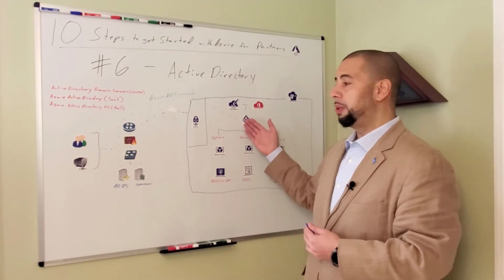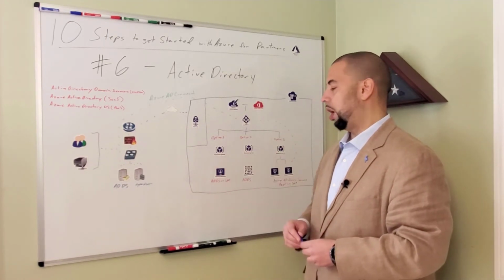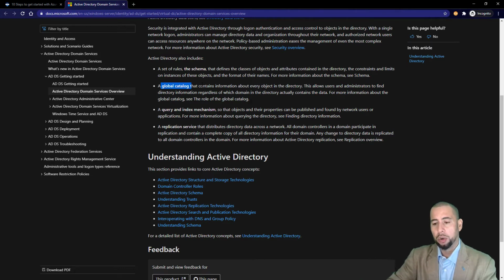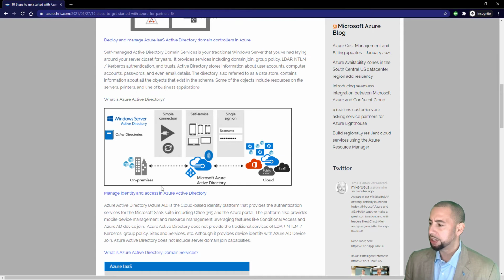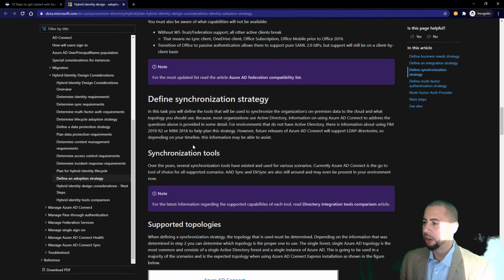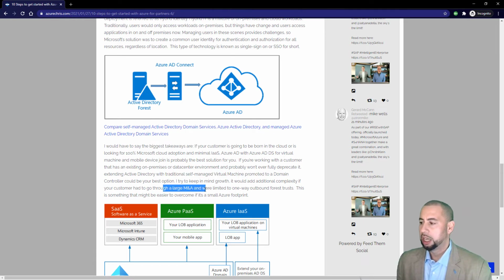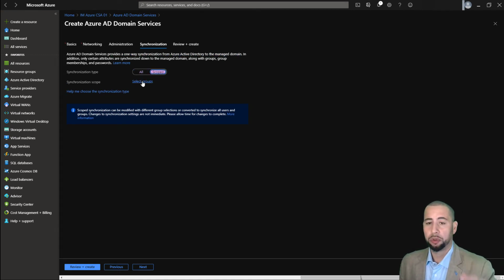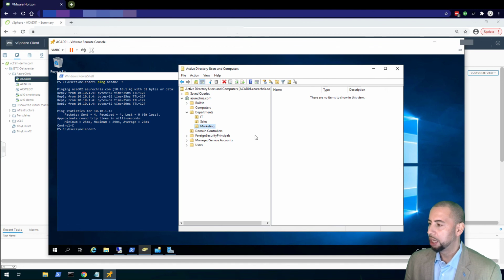10 Steps to get started with Azure for Partners - #6 Active Directory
We touched on Azure AD earlier while discussing RBAC, Custom Domains, and extending Active Directory identities into the Cloud. Now we must take a deeper look at the different types of Active Directory to understand what they offer. Active Directory is a huge topic to tackle and identity is now at the forefront of almost all security conversations, so I'm just going to touch on some of the most important concepts.

The 3 "flavors" of Active Directory are self-managed Active Directory Domain Services (AD DS), Azure Active Directory (Azure AD), and Azure Active Directory Domain Services (Azure AD DS).  Even though the names are very similar, they are designed with different organizational needs in mind.

Self-managed Active Directory Domain Services is your traditional Windows Server that you've had laying around your server closet for years.  It provides services including domain join, group policy objects, LDAP, NTLM / Kerberos authentication, and trusts. Active Directory stores information about user accounts, computer accounts, passwords, and even email details. The directory, also referred to as a data store, contains information about all the objects that exist in the schema. Some of the objects include resources on file servers, printers, and line of business applications.

Azure Active Directory Domain Service (Azure AD DS) is a PaaS version of the original AD DS.  It provides a managed domain services offering, with a subset of the traditional AD DS features. Like the original self-managed Active Directory Domain Services, Azure AD DS includes features like domain join, group policy, LDAP, and Kerberos / NTLM authentication, but it does not provide a full domain forest hierarchy.  Azure AD Domain Services is not an extension of your existing on-premises domain/forest infrastructure. It provides synchronization of current on-prem infrastructure leveraging a one-way outbound forest trust model.  When Azure AD DS is deployed, Microsoft creates 2 virtual machines in replica set for resiliency.  The two virtual machines are managed by Microsoft so there is no need to worry about patching and monitoring of the infrastructure and OS.

Azure Active Directory (Azure AD) is the Cloud-based identity platform that provides the authentication services for the Microsoft SaaS suite including Office 365 and the Azure portal. The platform also provides mobile device management and resource management leveraging features like Conditional Access and Azure AD device join.  Azure Active Directory does not provide the traditional services of LDAP, NTLM / Kerberos, group policy, Sites and Services, etc. Although it provides device identity with Azure AD Device Join, Azure Active Directory does not include server domain join capabilities.

Both Azure Active Directory Domain Services (Azure AD DS) and traditional Active Directory Domain Services (AD DS) can integrate with Azure AD using Azure AD Connect.  Azure AD Connect is a tool that can be installed on a virtual machine that handles all the operations related to synchronization of identity data between your existing on-premises domain controller environment and Azure AD.  This type of deployment is referred to as hybrid identity. Hybrid IT is a mixture of on-premises and cloud workloads. Traditionally, users would only access workloads on-premises, but things have change and users access applications in on and off premises now. Managing users in these scenes provides challenges, so Microsoft’s solution was to create a common user identity for authentication and authorization for all resources, regardless of location.  This type of technology is known as single-sign on or SSO for short.

I think the biggest takeaways are, if your customer is going to be born in the cloud or is looking for 100% Microsoft cloud adoption, and minimal IaaS, Azure AD with Azure AD DS for virtual machine and mobile device join is probably the best solution for you.  If you're working with a customer that has an existing on-premises or datacenter environment and probably won't ever fully deprecate it, extending Active Directory with traditional self-managed Virtual Machine promoted to a Domain Controller could be your best option. I try to keep in mind growth, it would add additional complexity if your customer had to go through a large M&A and were limited to one-way outbound forest trusts.  This is something that might be easier to overcome if it's a small Azure footprint.

Anyone interested in the whiteboard magnets can go to etsy.com and look up Infotech Magnets. Link is below.